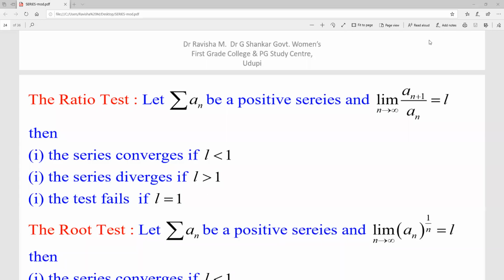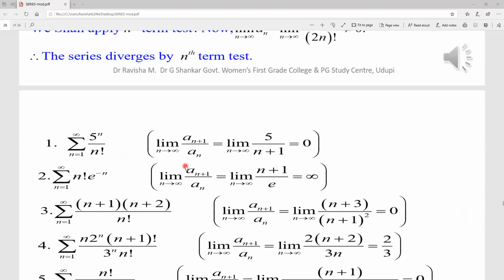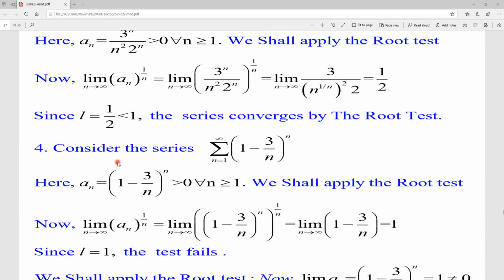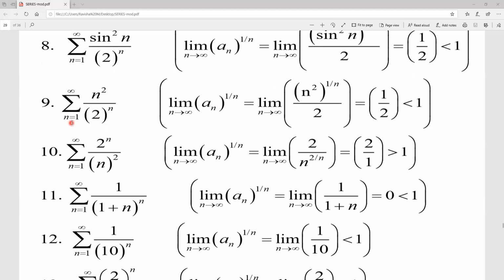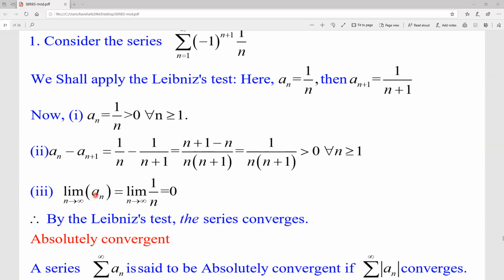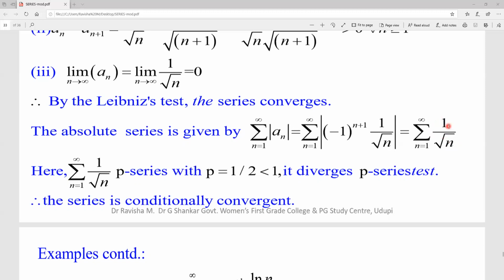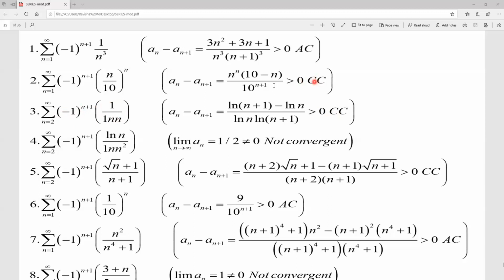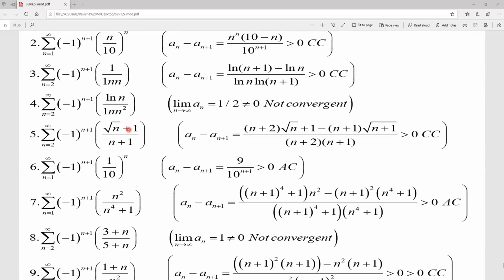The Ratio Root Altenating series test